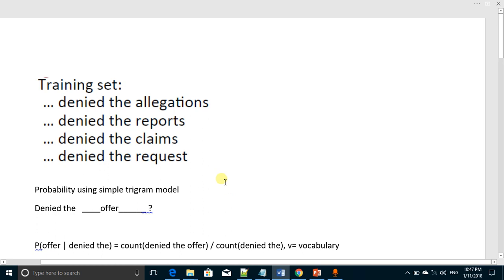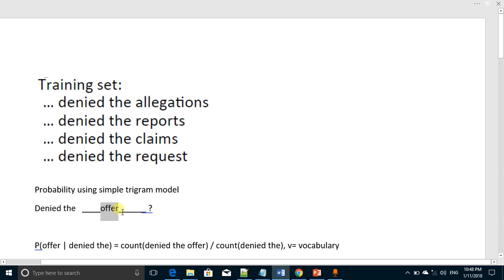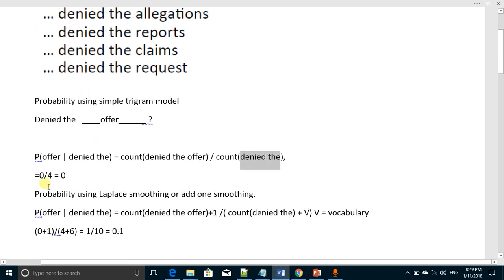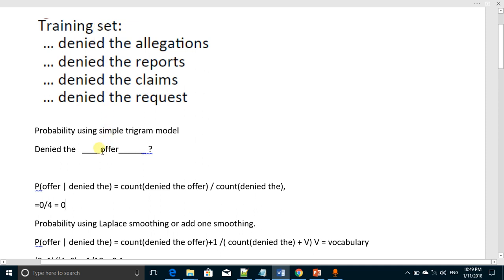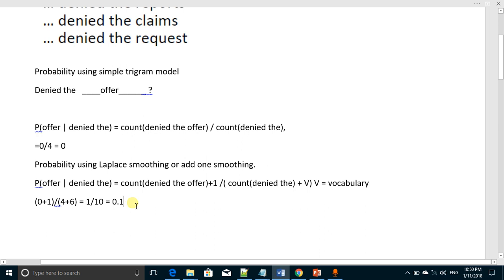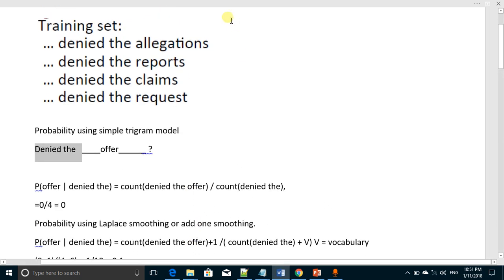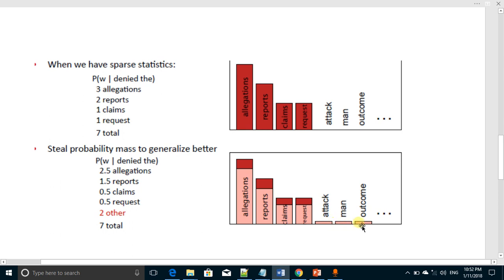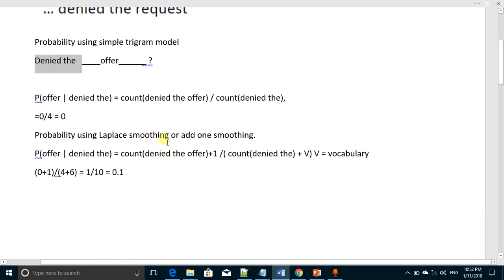Natural language processing - n gram model - trigram example